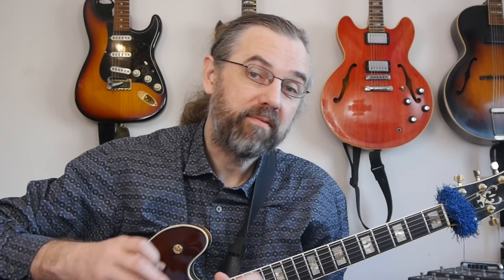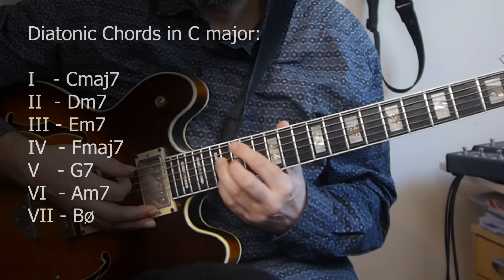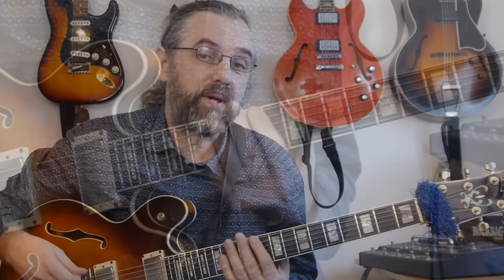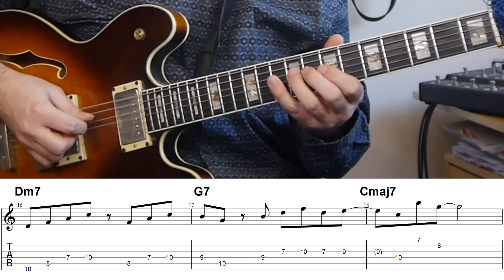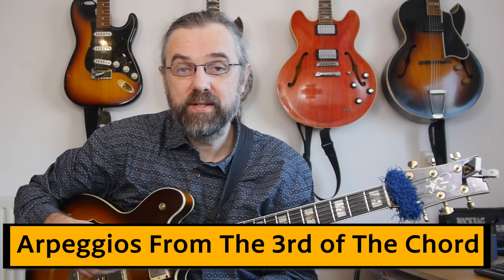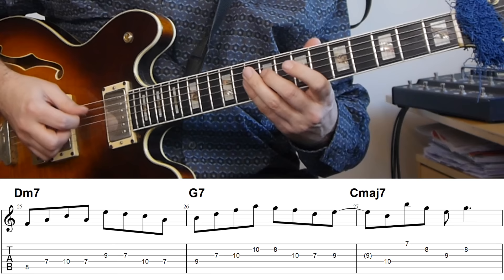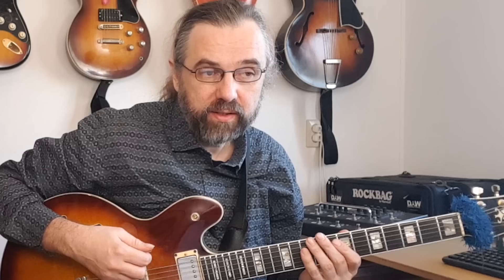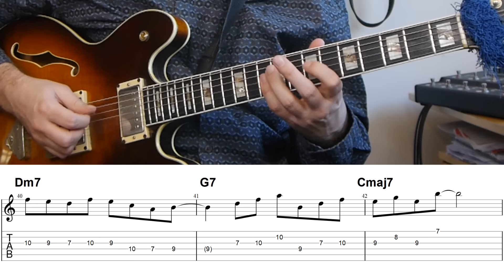2 5 1 - How To Solo with Diatonic Arpeggios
You Need to be able to improvise over a II V I or 2 5 1 in Jazz.  In this video, I am going to show you how you can get started improvising over this progression using the scale and the diatonic arpeggios in that scale.

The examples are a 2 5 1 in C major, a scale position and the diatonic arpeggios in that position. Then I am going to give you some examples of lines using the basic arpeggios of the chords but also a few other very useful suggestions. Then I am going to add the triads in there, and in the end, you have a lot of material to work with from this very basic approach.

This is the most important part of how I improvise. Having a set of arpeggios that work for a chord in a progression is a great way to have lots of options when you improvise. So you learn to think the chord but you have 8 or 9 different arpeggios that you can use when you are improvising.

Content:
0:00 Intro
0:48 The basic framework
1:12 The Scale Position
1:28 The Diatonic Chords and the 2 5 1
1:48 Example - The Diatonic Chords of C major
1:57 Degrees and Roman Numerals - II V I
2:19 Example - Dm7 G7 Cmaj7 - II V I in C major
2:23 Soloing in a Key following the Chords
3:22 The Diatonic Arpeggios of C major
3:55 Finding the Arpeggios for the 2 5 1
4:13 Example - Arpeggios on the 2 5 1 Chord Progression
4:33 Making Lines using the arpeggios
5:17 Example - 2 5 1 Lick with only Arpeggios
5:51 Example - Mixing Arpeggio and Scale
6:41 Develop your ability to use the arpeggios on the chords
7:09 The Arpeggio from the 3rd of the chord
8:17 Example - Arpeggios from the 3rd in the chord progression
8:27 Example - 2 5 1 Lick with Arpeggios from the 3rd
9:17 Example using several Arpeggios on each chord
10:14 Diatonic Triads
10:31 Example - Diatonic Triads of C major
10:40 Assigning 3 Triads to each Chord
11:42 Example - 2 5 1 Lick Using Triads
12:21 Like the video? Check out my Patreon Page

My Gear: